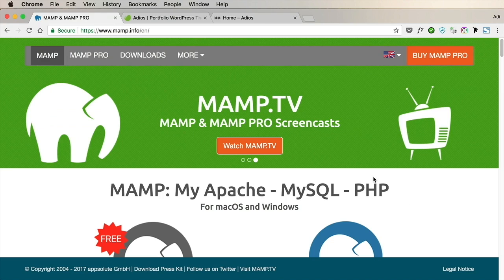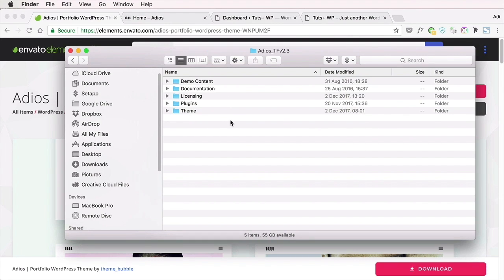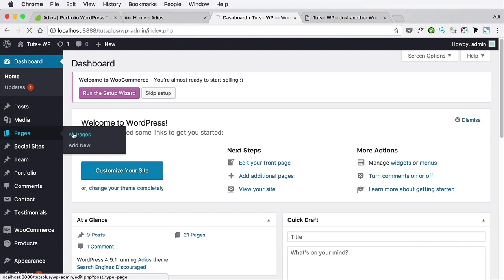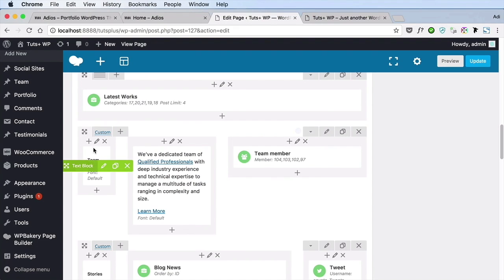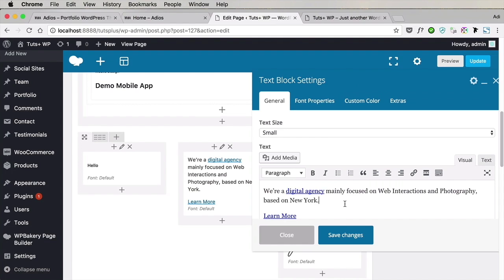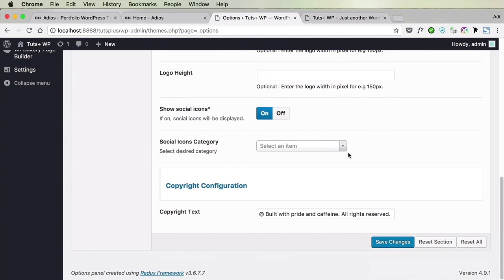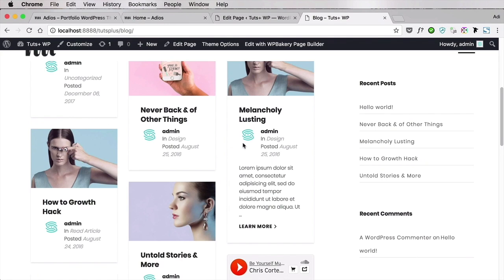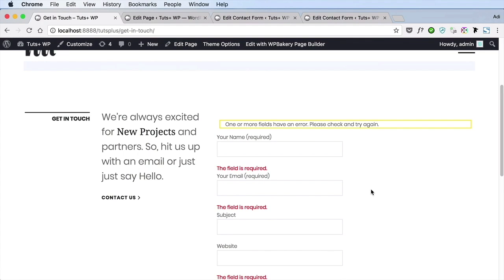Build a WordPress Portfolio Site in 1 Hour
Learn how to build a WordPress portfolio site in just one hour.  ► Find the Adios WordPress theme (and other great themes) on Envato Elements where for one subscription you can access over 1 million assets

Or you can purchase the Adios WordPress theme here on Envato Market

Building a portfolio site can be a daunting and time-consuming task, but with the right tools, it can easily be done in a single hour. In this free course, you’ll learn how to download, install and customize the Adios WordPress theme, which will serve as the basis for our online portfolio.

1. Introduction
0:00 1.1 Welcome to the Course

2. Getting Started
0:43 2.1 Setting Up the Local WordPress Environment
9:24 2.2 Installing the Adios Portfolio Theme
14:41 2.3 Loading the Demo Content

3. Customizing the Portfolio
17:28 3.1 Creating the Navigation
25:43 3.2 Editing the Homepage Structure
30:00 3.3 Customizing the Homepage Slider
35:14 3.4 Customizing the Rest of the Homepage
48:12 3.5 Customizing the Portfolio Page
53:03 3.6 Customizing the Blog Page
57:02 3.7 Customizing the Contact Page

4. Conclusion
1:04:14 4.1 What’s Next?

Learn How to Use WordPress: If you're just getting started, learn how to use WordPress with our complete guide

Envato Tuts+
Discover free how-to tutorials and online courses. Design a logo, create a website, build an app, or learn a new skill